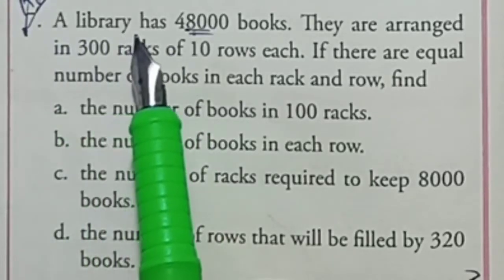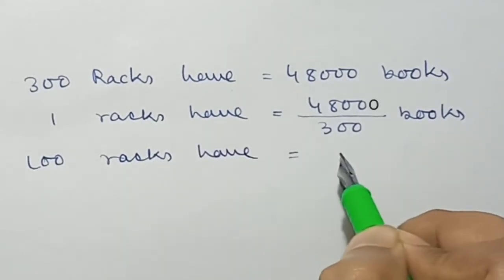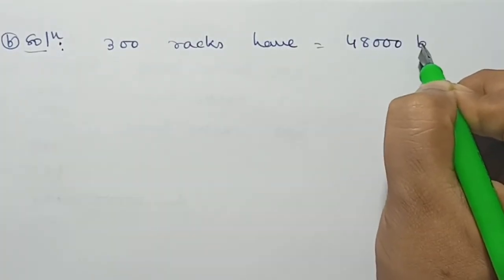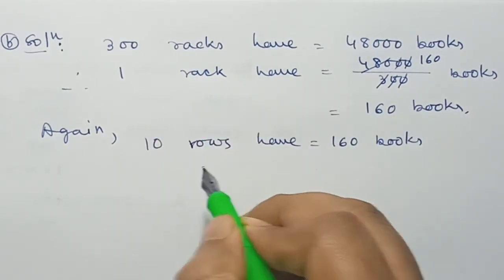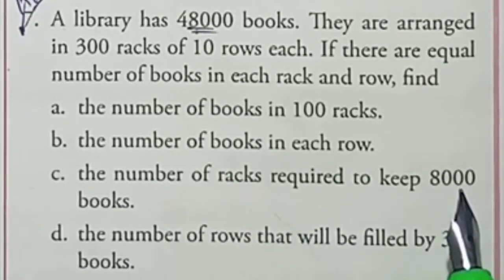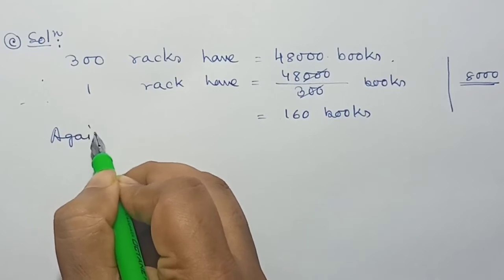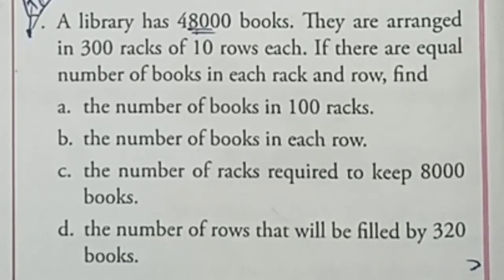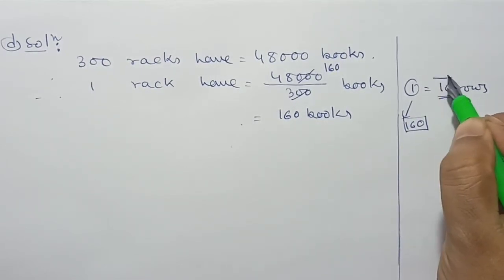Exercise : 8.3| Ratio And Proportion | Part 3 | Q7 | Class 7 | Maths Xpress Solutions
Exercise: 8.3
Part: 3
Question solved: Q7